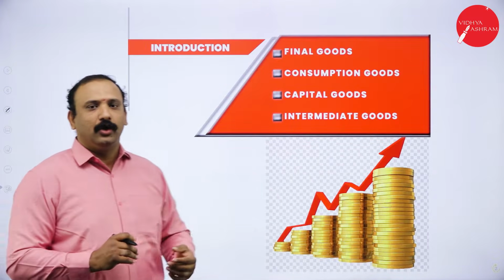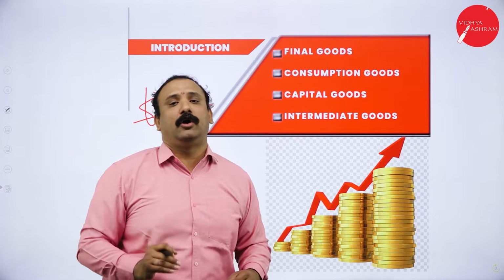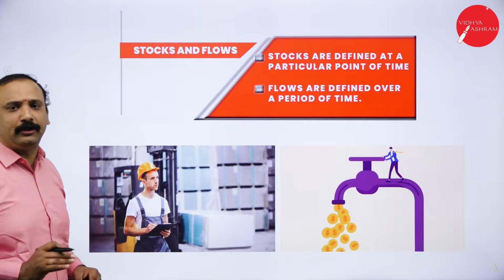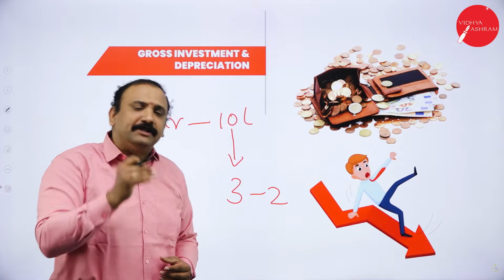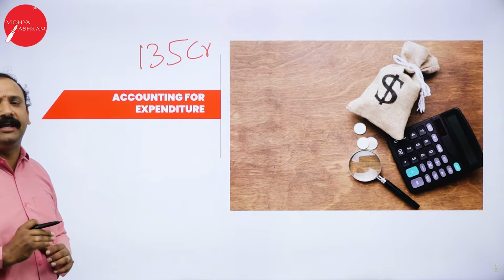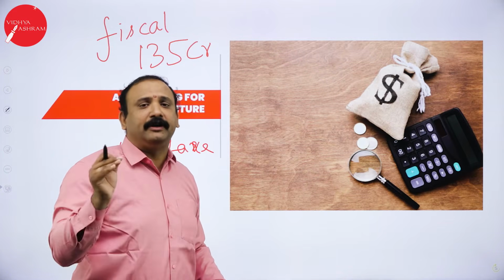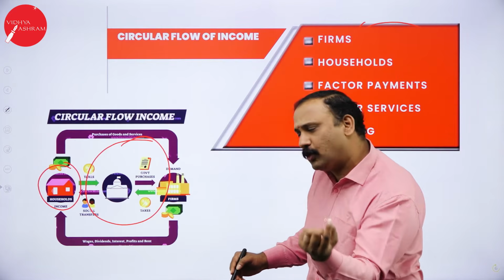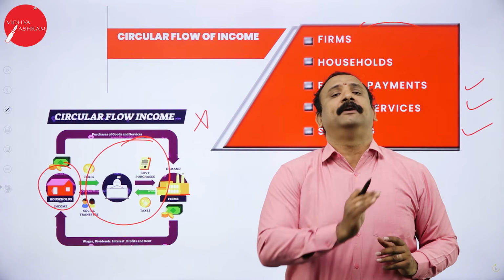DAY 22 | ECONOMICS | II PUC | NATIONAL INCOME ACCOUNTING | L1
Class : II PUC
Stream : COMMERCE
Subject : ECONOMICS
Chapter Name : CHAPTER - 8 NATIONAL INCOME ACCOUNTING
Lecture : 1

TOPICS COVERED : CONCEPTS OF FINAL GOODS, CONSUMPTION GOODS, CAPITAL GOODS, INTERMEDIATE GOODS, AND THE VARIOUS TYPES OF INVESTMENTS THAT ARE DONE IN THE INDIAN ECONOMY, STOCKS AND FLOWS, GROSS INVESTMENT AND DEPRECIATION, ACCOUNTING FOR EXPENDITURE, CIRCULAR FLOW OF INCOME